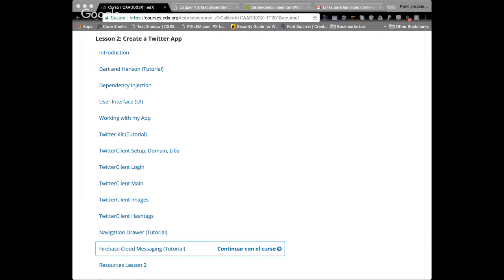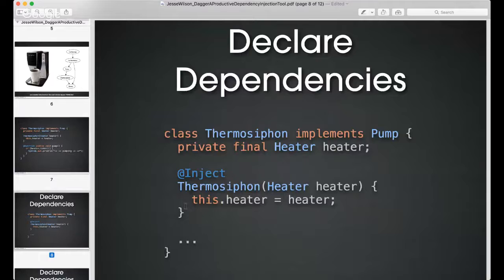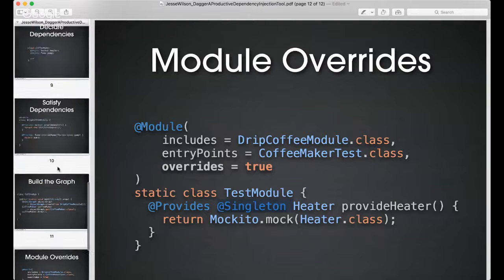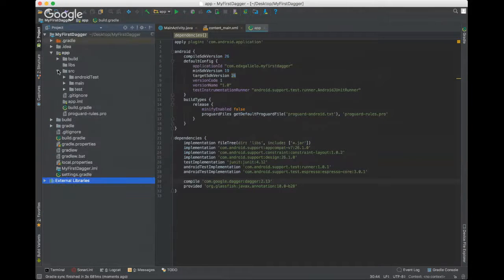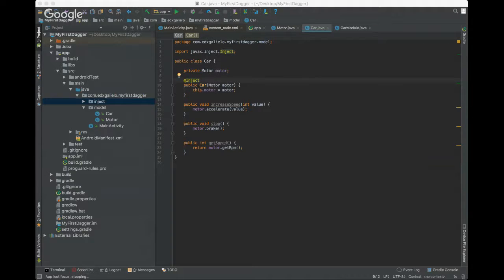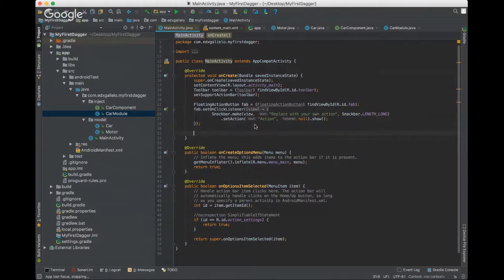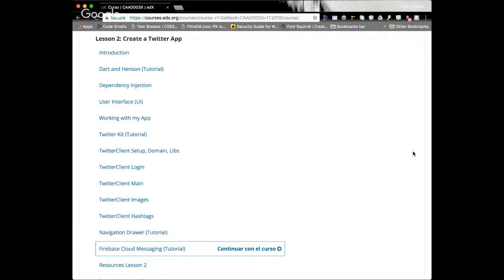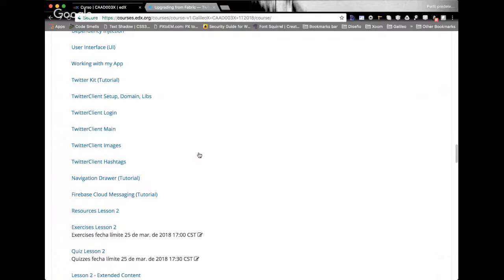MasterClass 2 (2018) Professional Android App Development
MasterClass 2